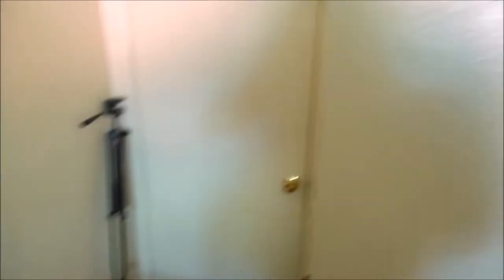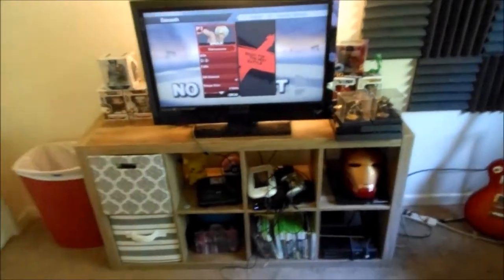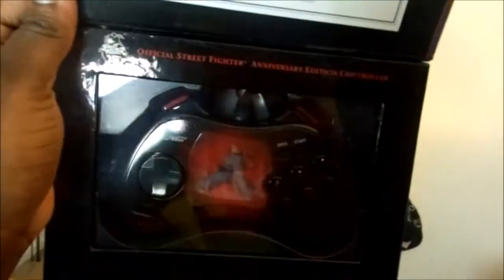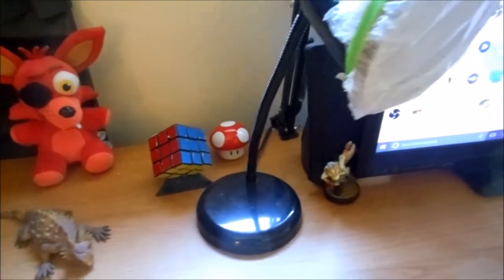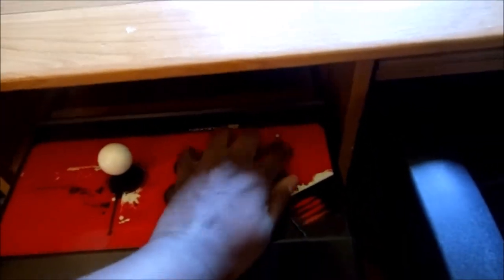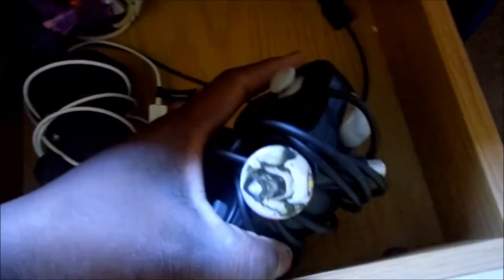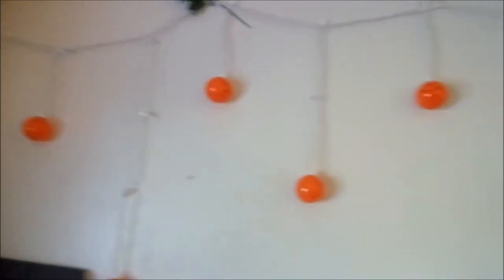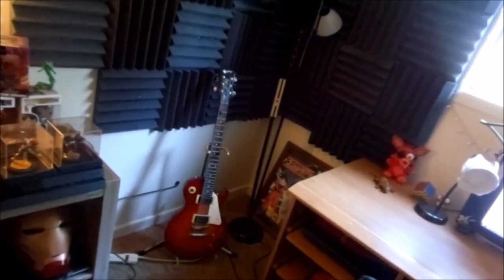100 SUBSCRIBERS SPECIAL!!! | Office Tour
I told you guys that i was going to do something special!!! Heres a filming room/office tour! I just wanna thank all of you guys for helping me further my dream! I love entertaining you guys and making your day! Lets keep growing togeher!

Once again,Thank you guys for supporting me and my passion and i can only hope you continue to enjoy the entertainment me and my friends create., Dont forget that life throws you curve balls every now and then, but you just gotta swing the bat and go for the best! Peace and good vibes guys!

OH!! I almost forgot! Dont forget to CRUNCH THAT LIKE BUTTON!!